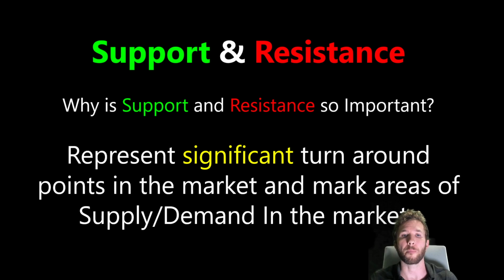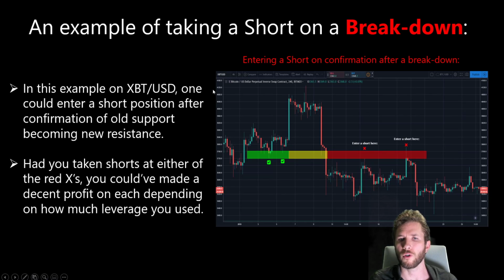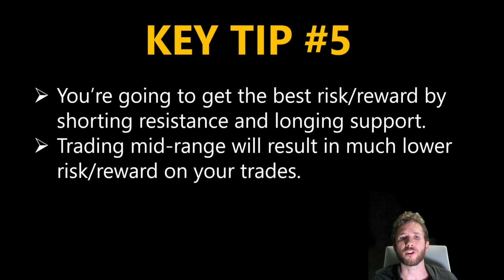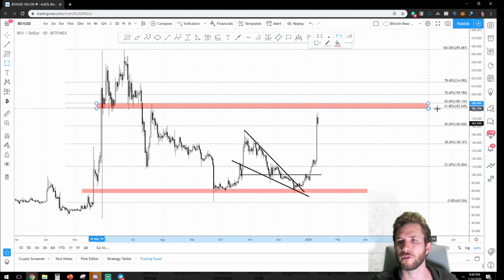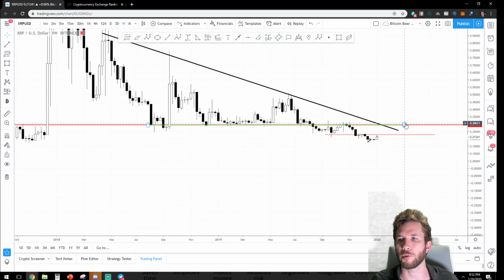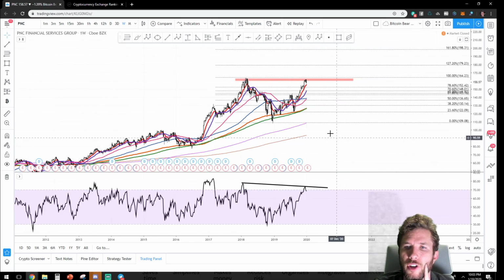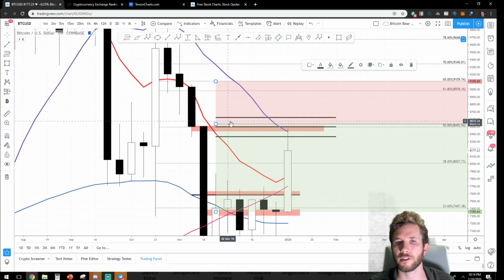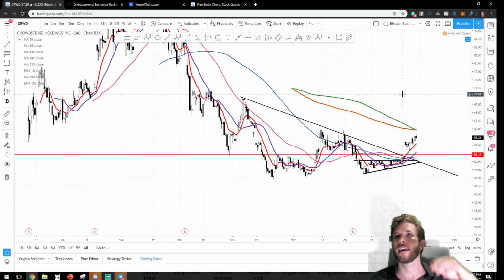How To Trade Support And Resistance For Beginners (Live Webinar)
How To Trade Support And Resistance For Beginners

In Today's video, you're going to learn how to trade support and resistance with live examples at the end.